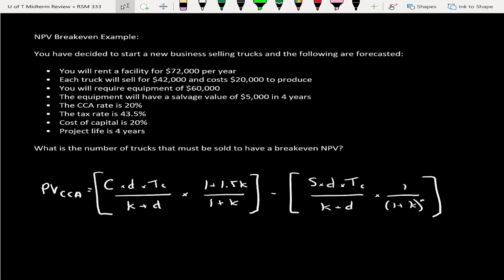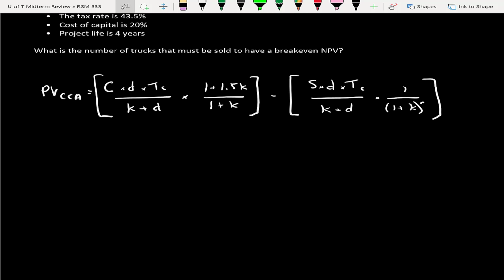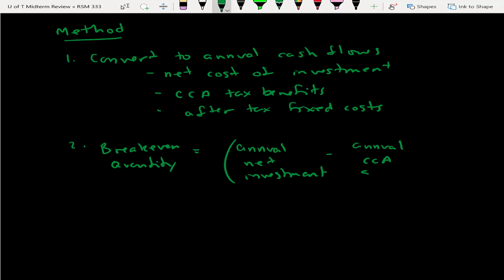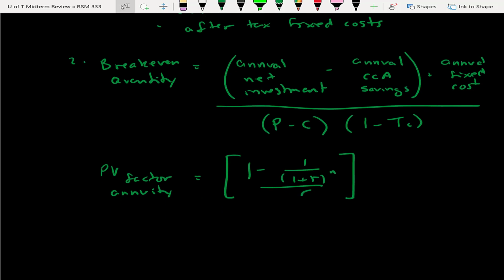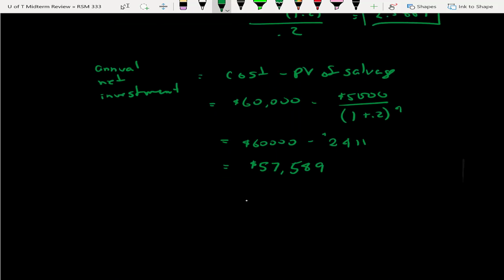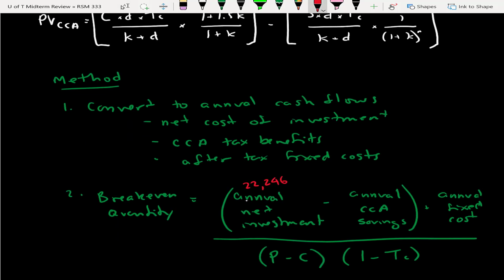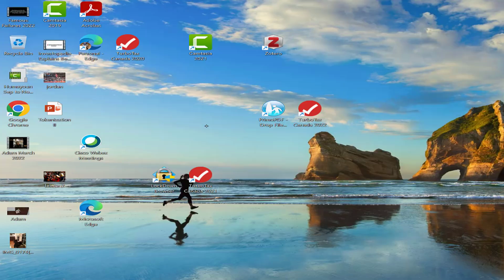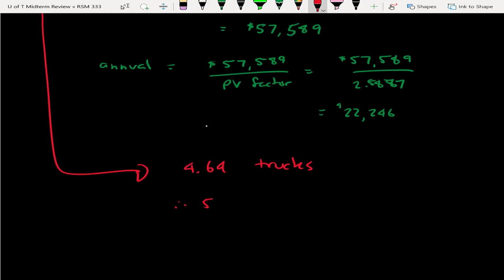Lecture 3 - Part 2